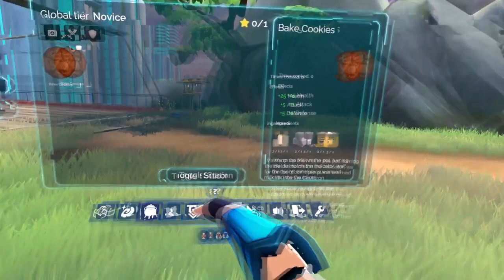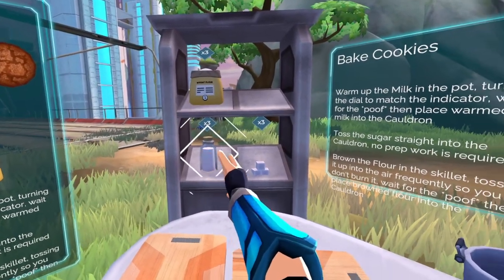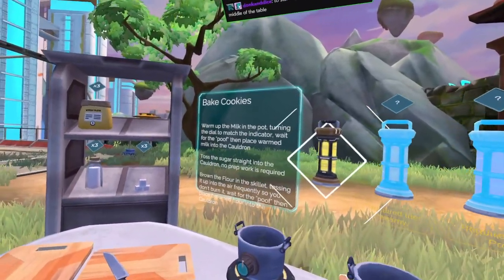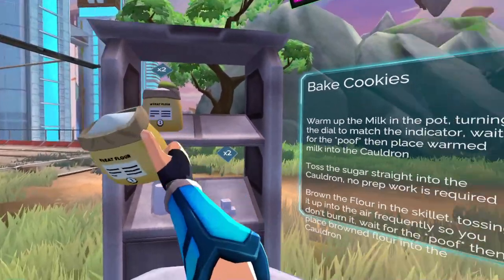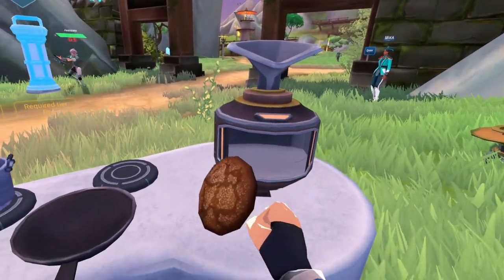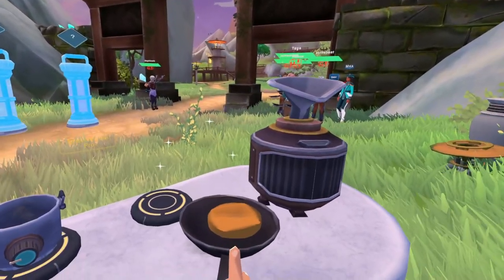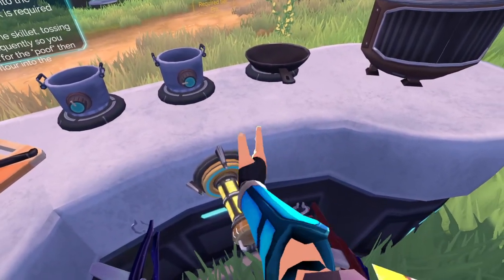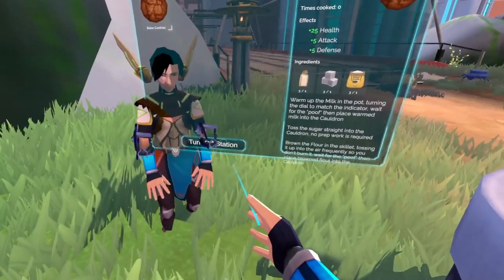Zenith VR MMO Cooking! - Kaidn's Scuffed Kitchen!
This is my first time cooking in the brand new VR MMO, Zenith the Last City!

6pm EST Mon-Fri  :)